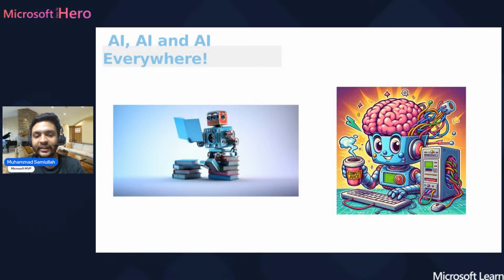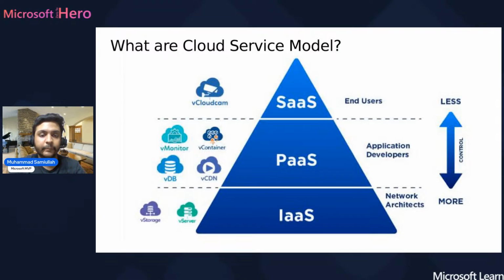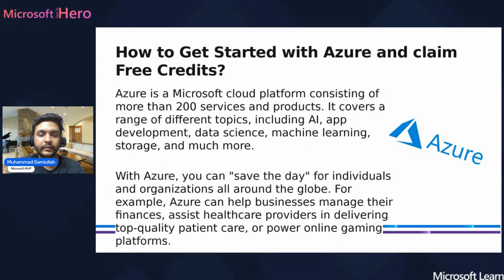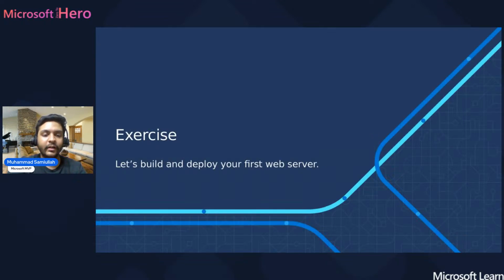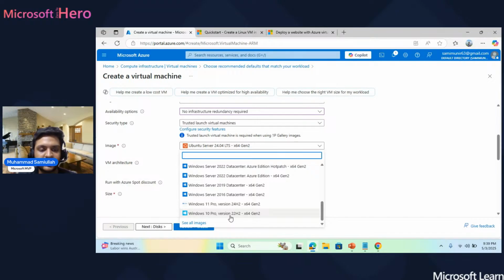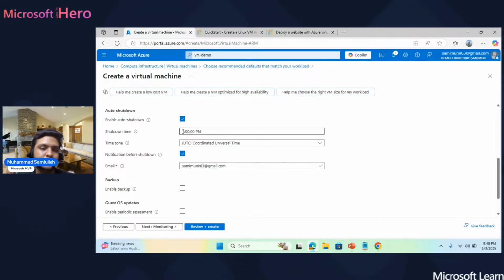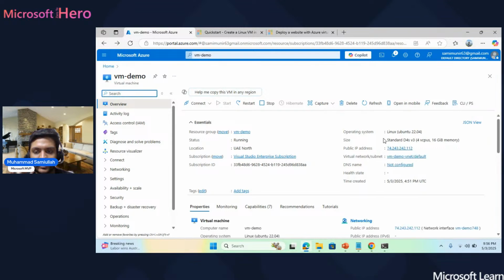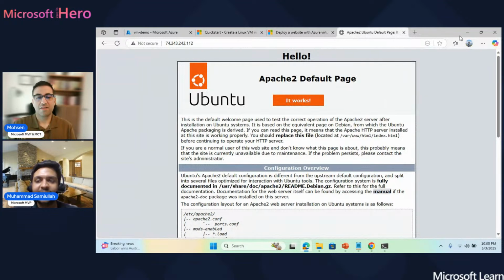Muhammad Samiullah - Build & Deploy: Setting Up Your Own Web Server with Azure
📌 Build & Deploy: Setting Up Your Own Web Server with Azure | Beginner-Friendly IaaS Guide!
In this hands-on session, we guide you through the entire process of building and deploying your own web server using Microsoft Azure! Perfect for beginners, this walkthrough will help you understand the power of Infrastructure as a Service (IaaS) while giving you practical experience in cloud computing.
🚀 Whether you're a student, developer, or IT enthusiast, you'll gain real-world skills by creating and managing a cloud-based server step by step. By the end, you’ll have your own web server live and ready to run apps with scalability and security in mind!

🎯 What you'll learn in this video:
🛠️ How to set up a web server from scratch using Azure
🔐 Best practices for deploying applications securely
📈 How to scale and manage your infrastructure in the cloud
💡 Core concepts of Infrastructure as a Service (IaaS) made simple
📊 Overview of Azure’s tools for monitoring, updates, and maintenance

📘 Why this matters:
This session is a foundational step in your cloud journey. Whether you're aiming to become a cloud engineer, web developer, or just want to host your own projects on a professional platform, this video gives you the tools to confidently work with Azure’s powerful infrastructure services.

💬 Have questions or want to share your progress? Join the conversation in the comments or tag us on LinkedIn!